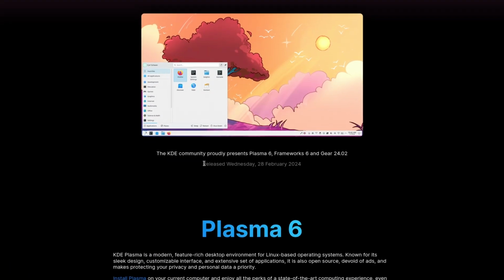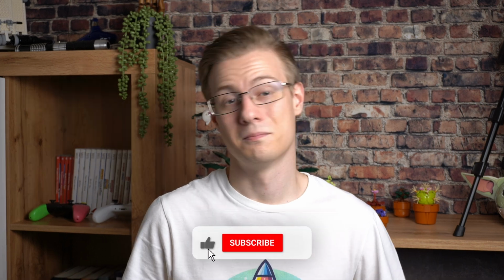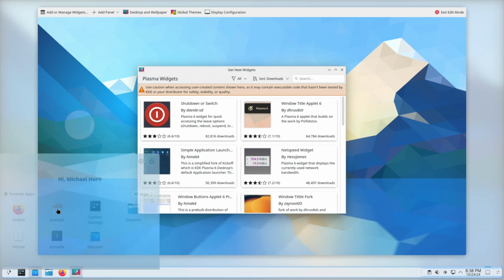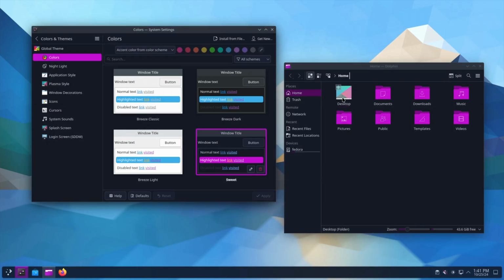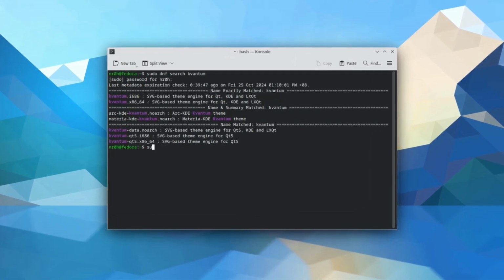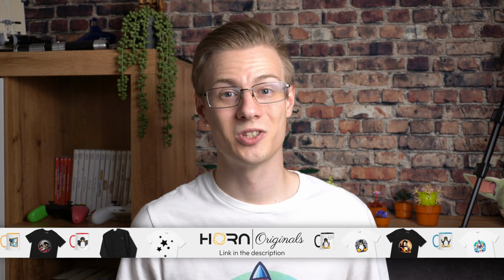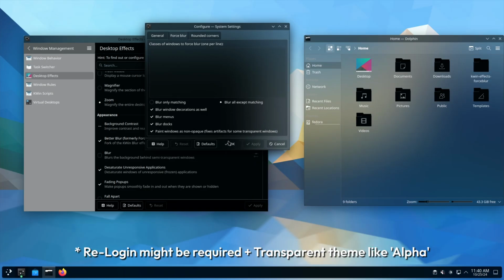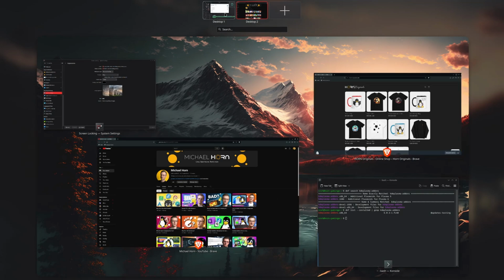Customizing KDE Plasma 6 | An Introduction For Beginners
► Chapters:

00:00 - Customization on KDE Plasma 6
01:12 - Edit Mode and Panel Settings
01:30 - The Start Menu
02:30 - Plasma Themes with Blur
03:27 - How to use Kvantum Themes
04:49 - Lightly and KWin Better Blur (Force Blur)
05:56 - A Latte Dock Alternative (Panel Colorizer)
06:31 - Various Plasma Features
07:04  - Conclusion